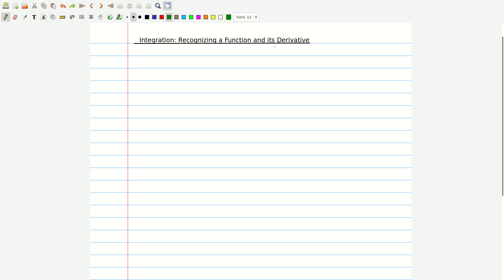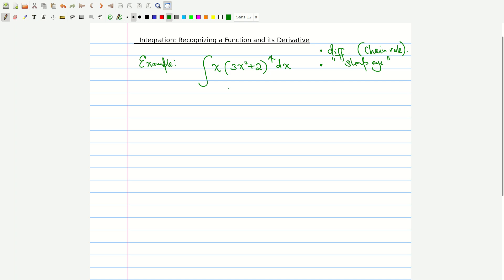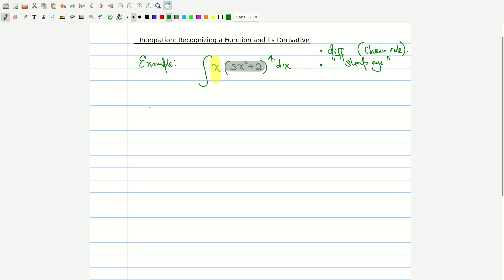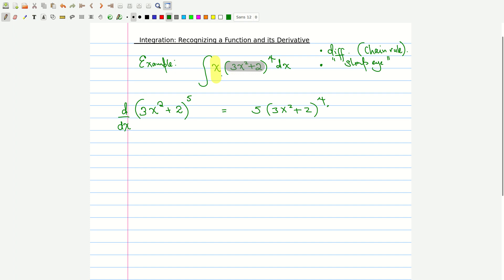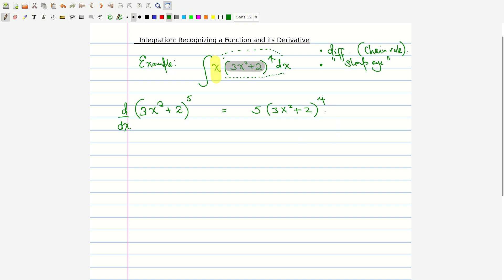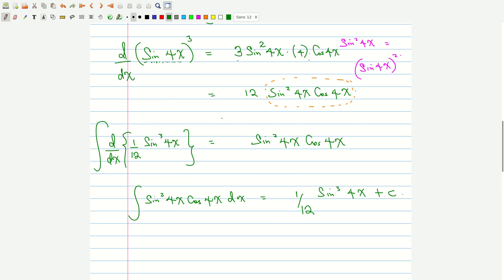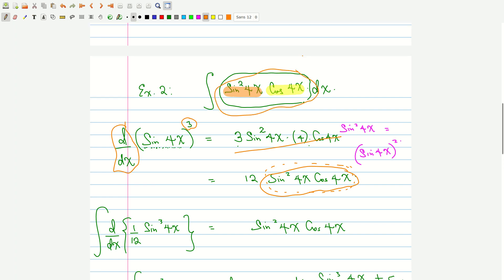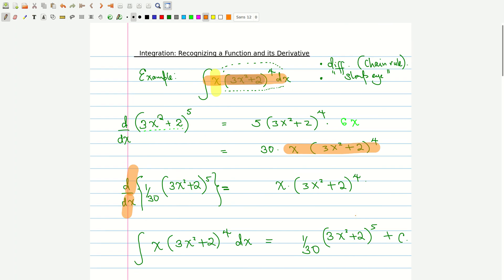Integration: A function and its derivative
How can you integrate a composite function by recognizing presence of a function and its derivative?